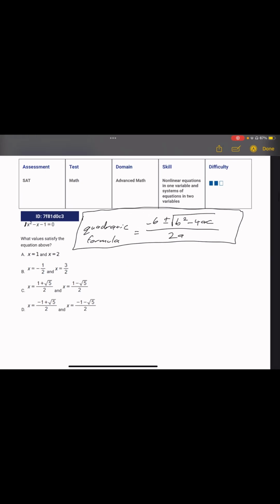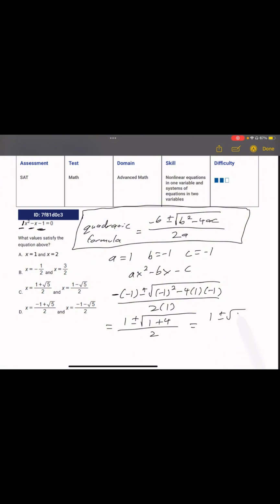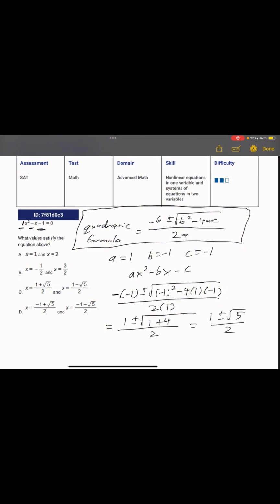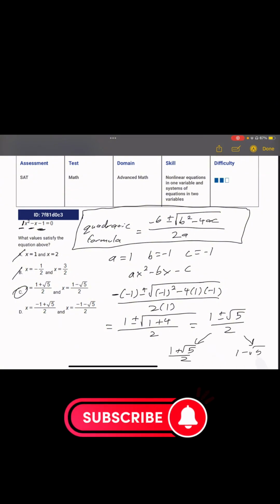fypシ゚viral